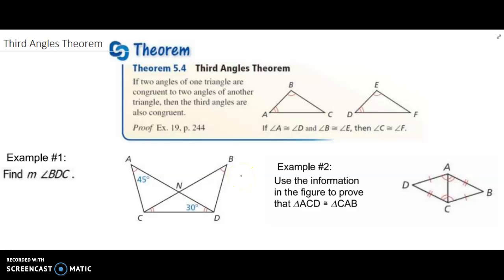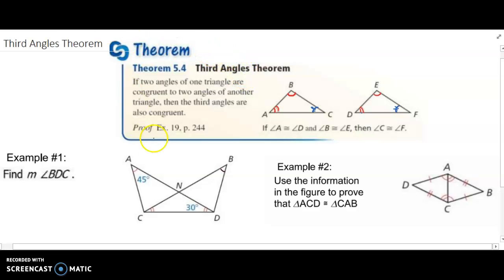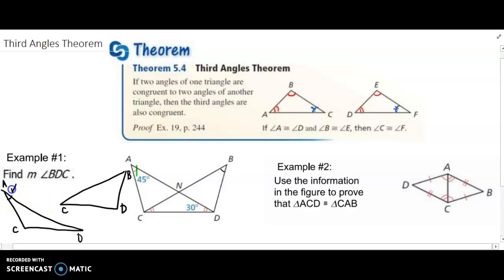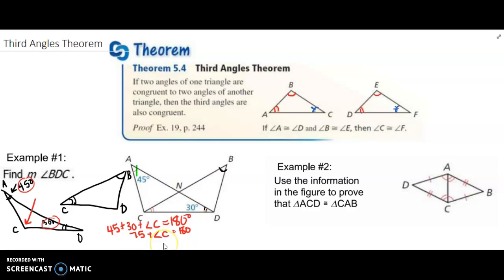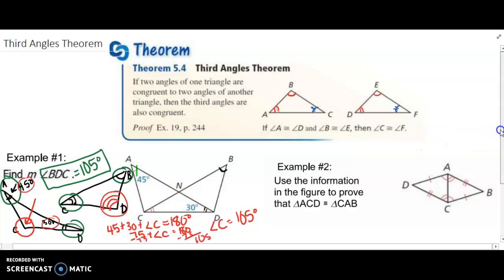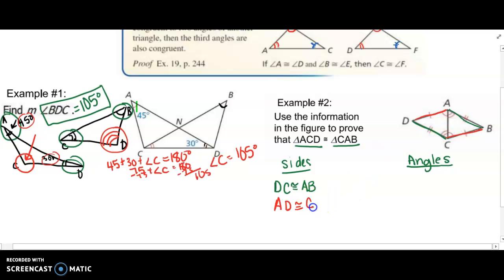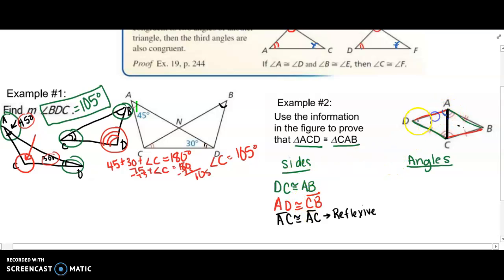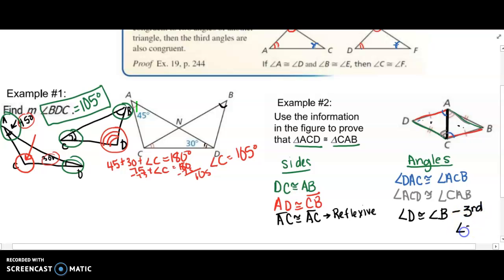Geom. 5.2 ISN: Third Angles Theorem